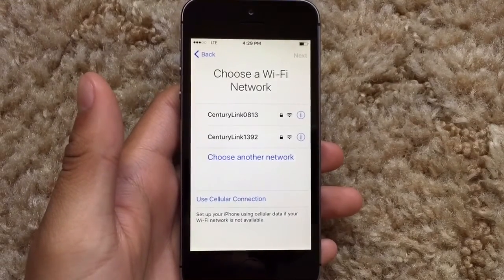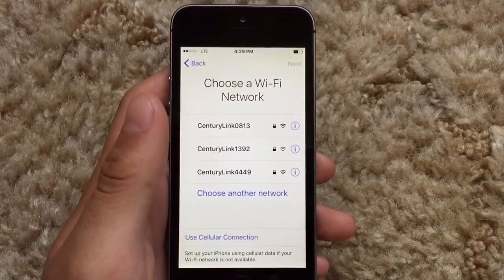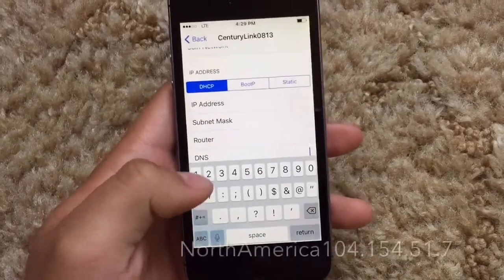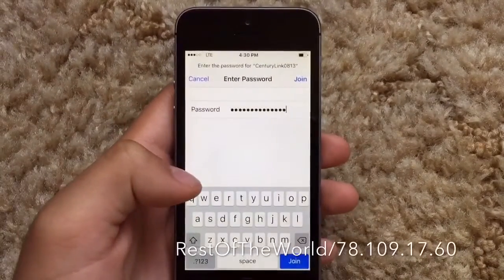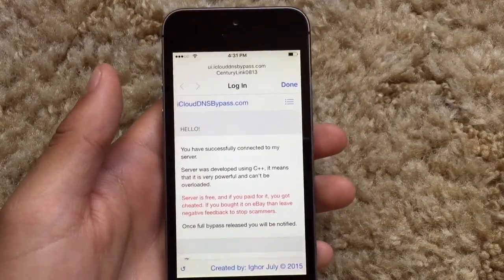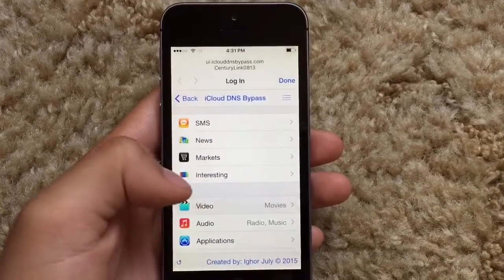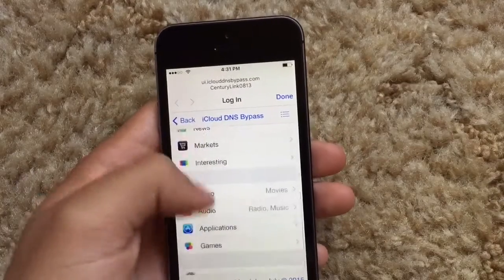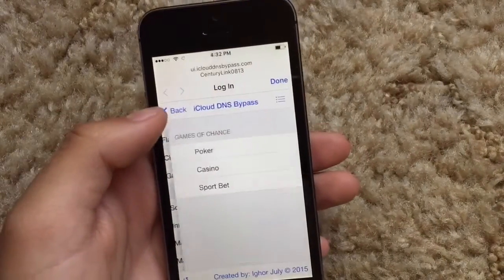How To Bypass ICloud Activation Lock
This is a video on how to bypass the iCloud activation lock on any iOS software and apple device!